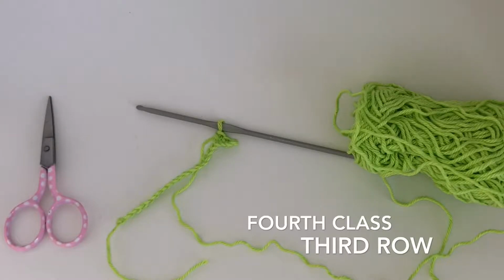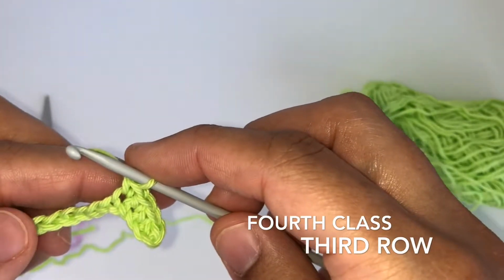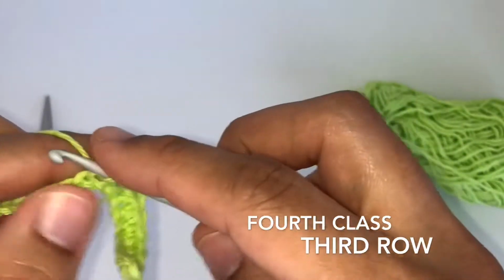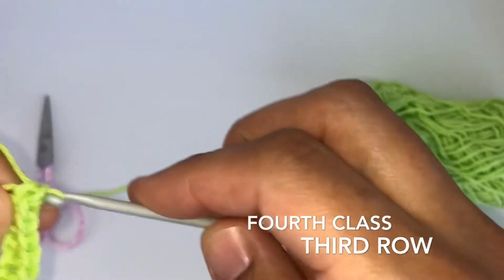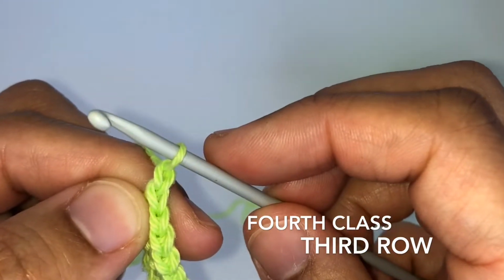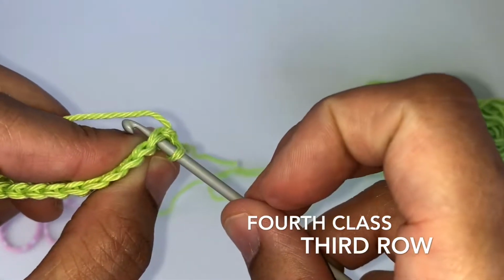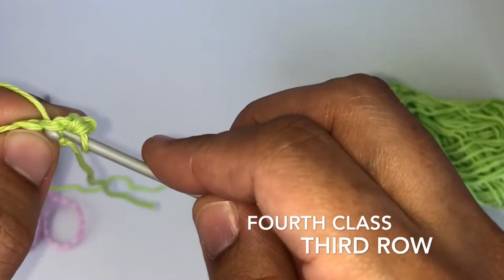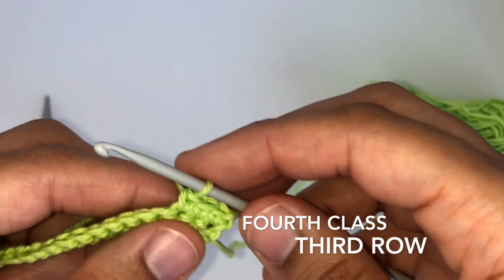English: Third row crochet 🧶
In this video, you will learn how to finish your second row and how to start your third row.

Remember not to skip any stitch or not to put your crochet inside a stitch that you have already used.

Don’t hesitate to ask questions or leave a comment ❤️